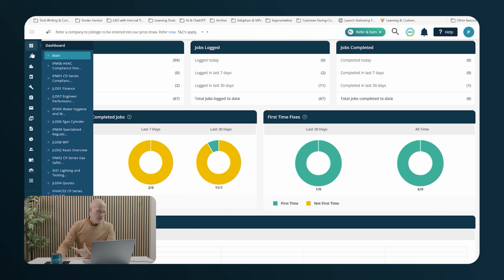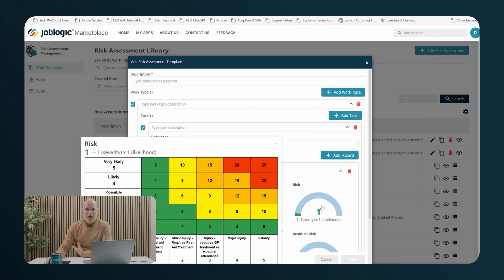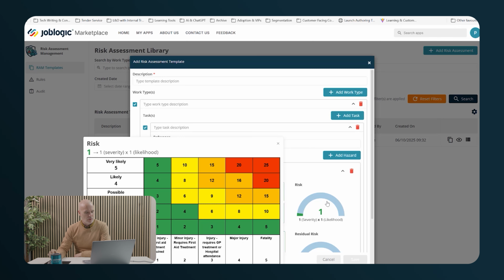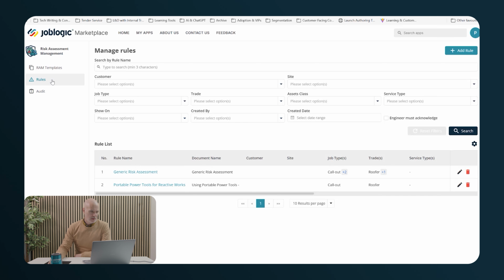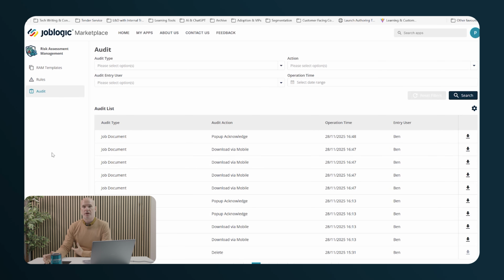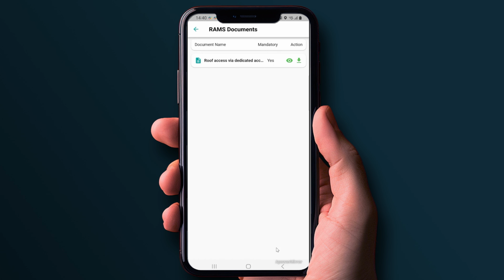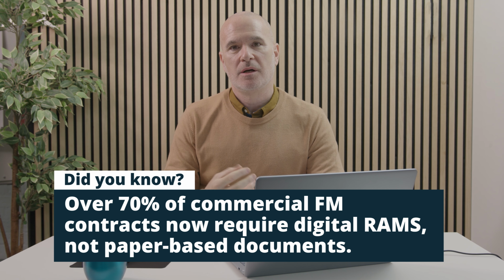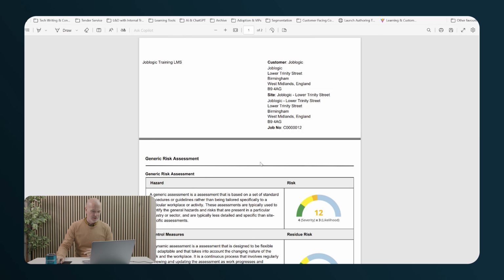Protect your people: Digitising health & safety in Joblogic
In this exclusive webinar, we’re pulling back the curtain on Joblogic’s new health & safety features, including our game-changing Risk Assessment Management System (RAMS).